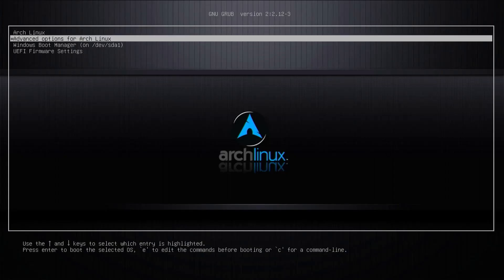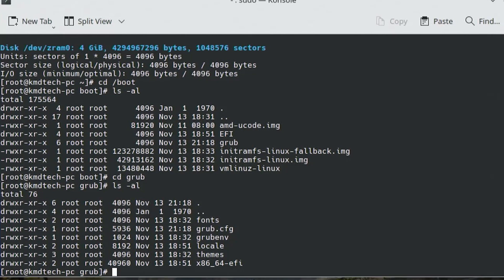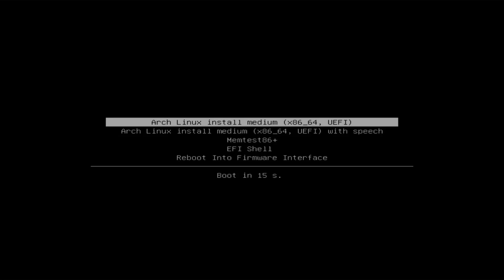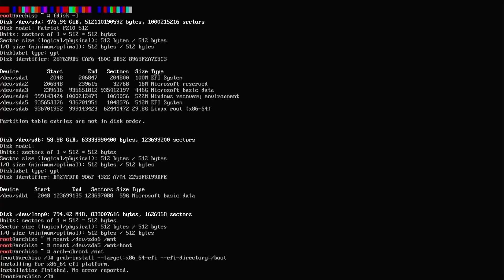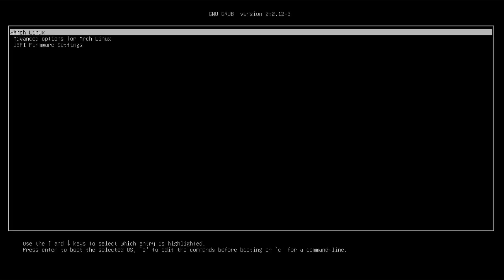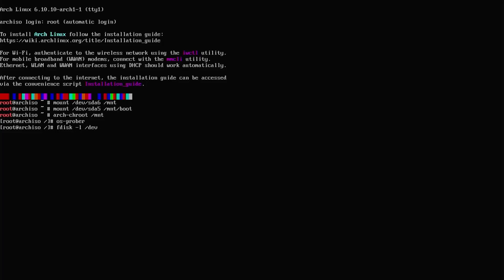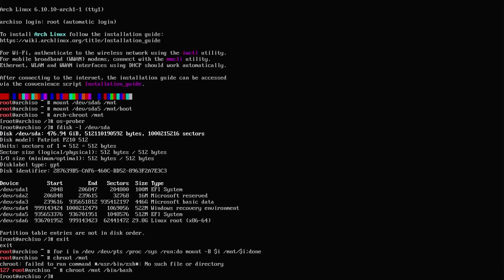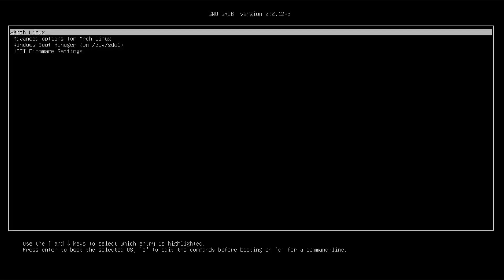Fix Grub In Arch Linux | UEFI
Fix GRUB in Arch Linux.